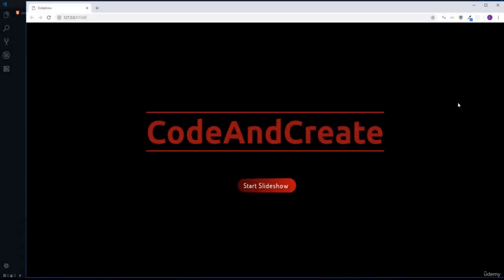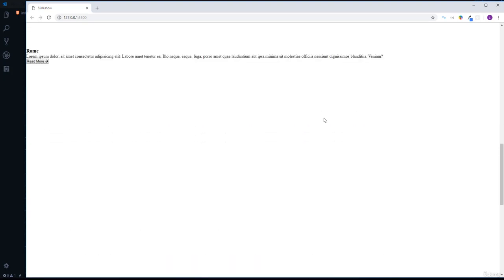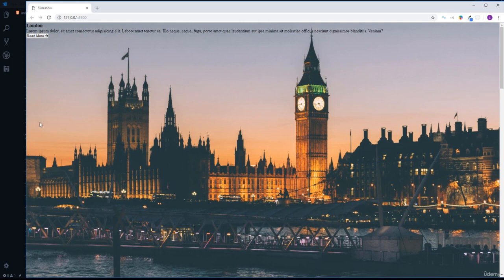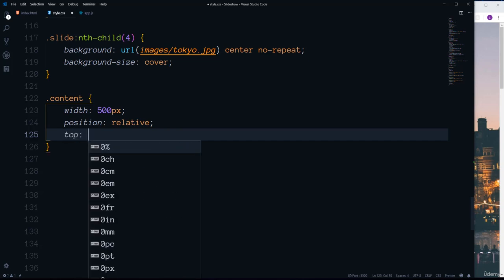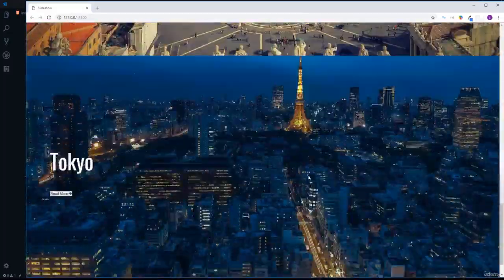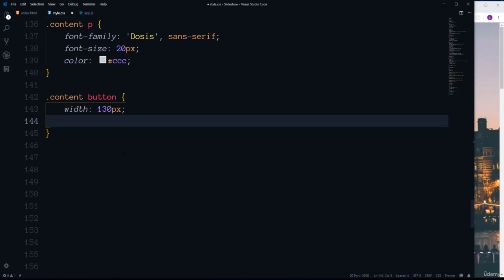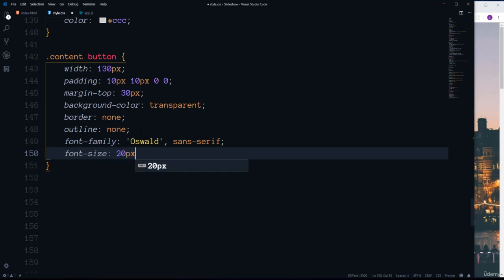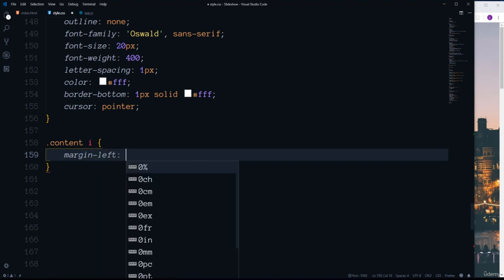50WP 50 Slideshow 006 Create Slideshow Part 1